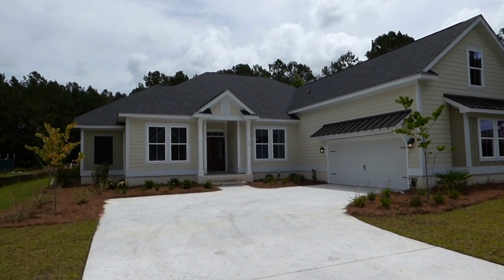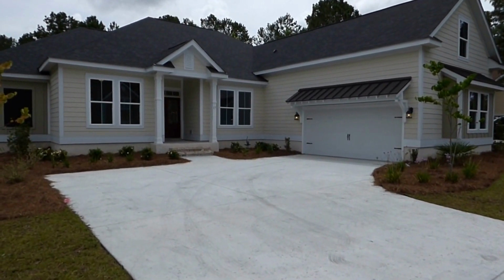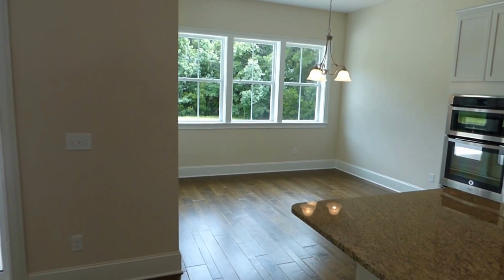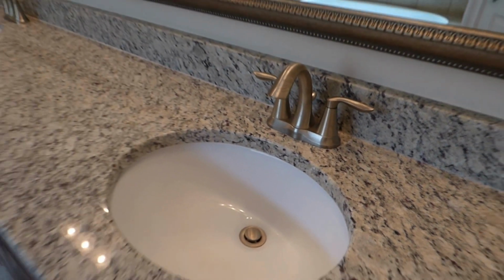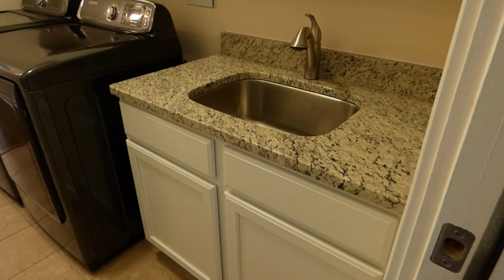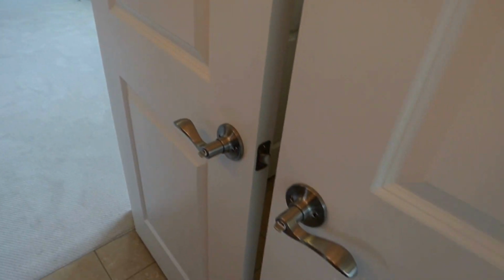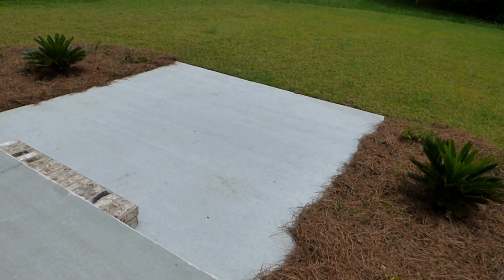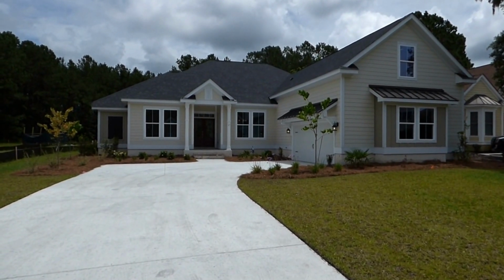New Home in Hampton Hall Bluffton SC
Richard Kadesch was the Buyer's Real Estate Agent for the sale of this beautiful new home at 17 Chadbourne Street in Hampton Hall, Bluffton SC.  Please walk through this beautiful new home on video with me, Buyer's Agent Richard Kadesch, the Gated Community Specialist®, a former licensed South Carolina Home Builder with 41 years of Hilton Head Island and Bluffton real estate experience, Owner and Broker-in-Charge of Go Gated Realty®.  Please call about your real estate needs today.  My cell number is , email . Hampton Hall is a popular gated community in Bluffton, SC with optional Pete Dye Golf Club membership.  All owners enjoy outdoor swimming and the heated indoor pool, Hard-Tru and hard tennis courts, large clubhouse with dining room, deluxe fitness center, bocce, basketball court and playground.